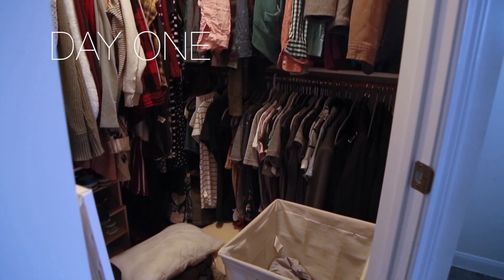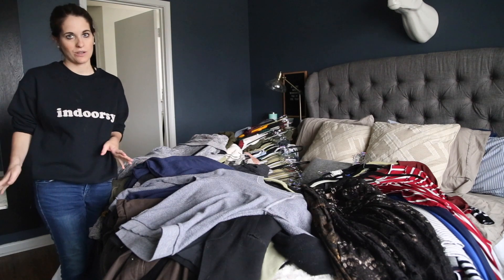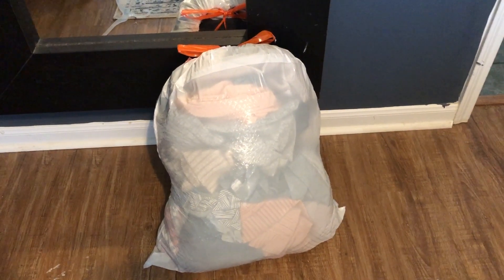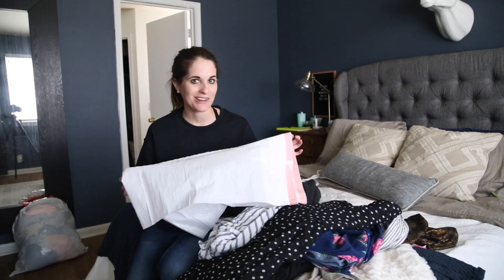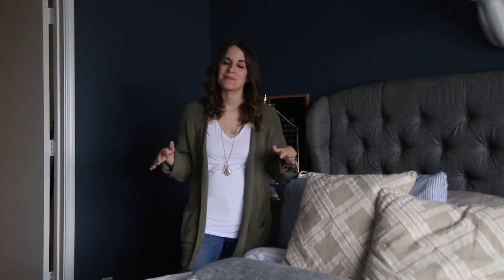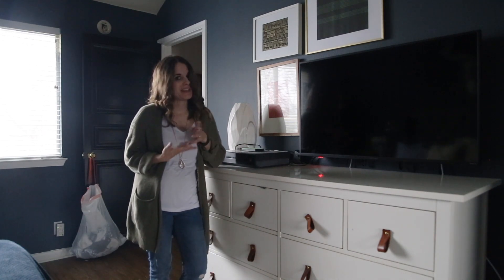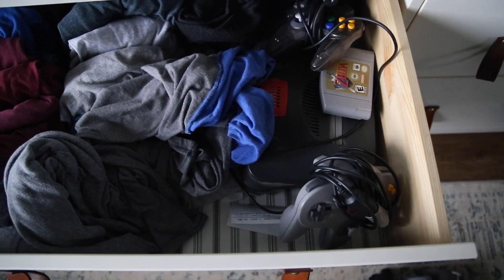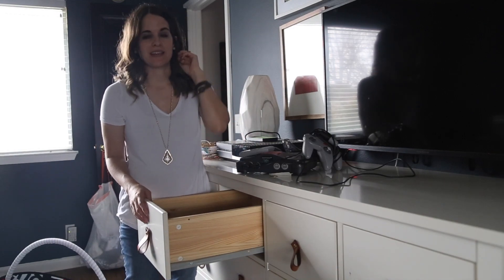Konmari Method Challenge: Clothes | How to Declutter Your Clothes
It's the first full week of the KonMari method challenge and I'm jumping right in by organizing all of my clothes! See how I clean out my closet, how I organize my dressers, and learn the life-changing magic of how to fold clothes using the Konmari method!

Be sure to check out the blog post for more details on this process!